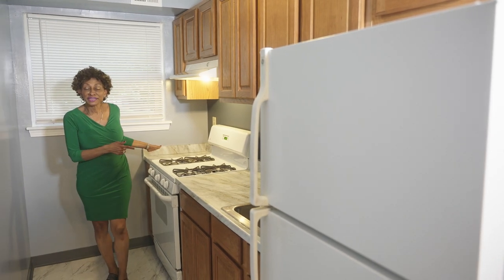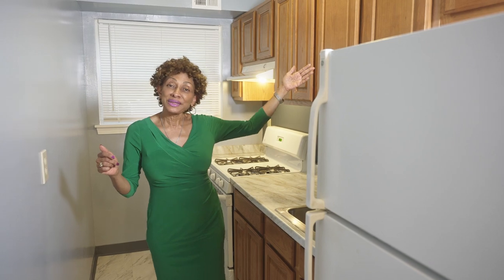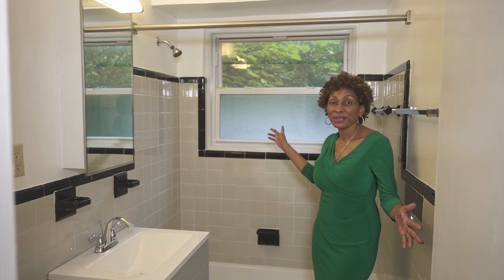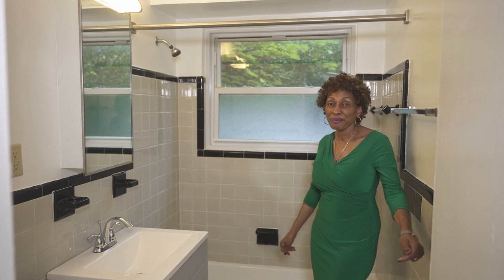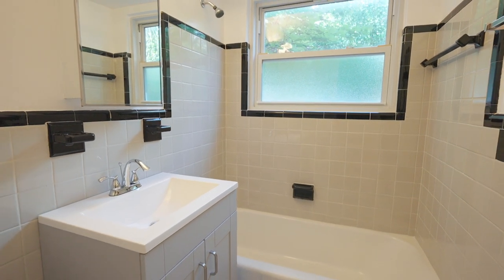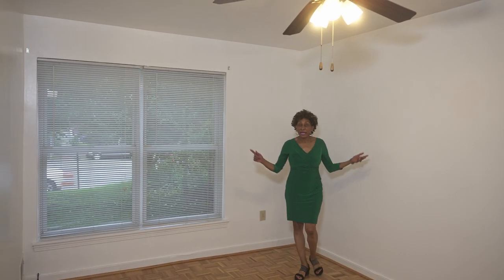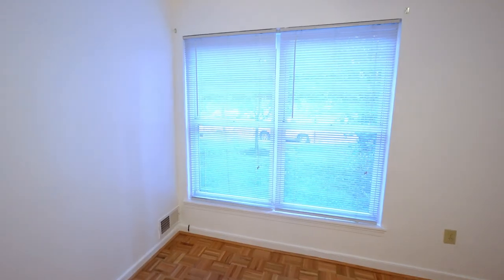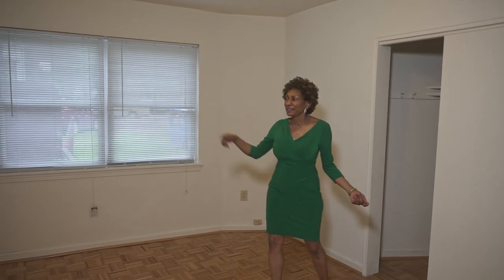1007 Maryland Ave N.E. Washington D.C. - Exit Deluxe Realty - Denise Rosemond